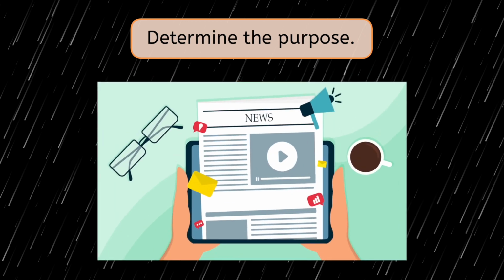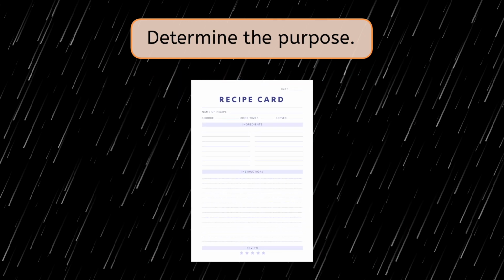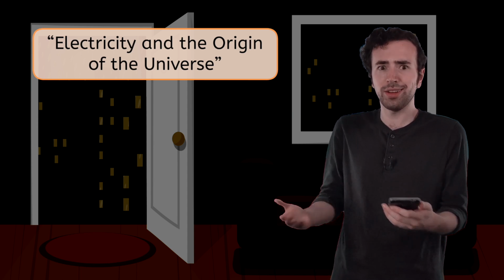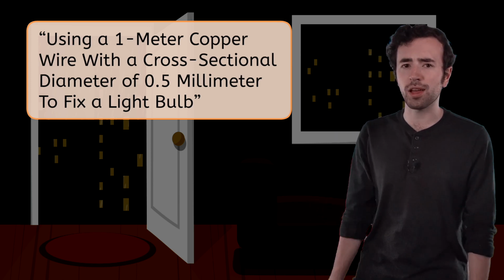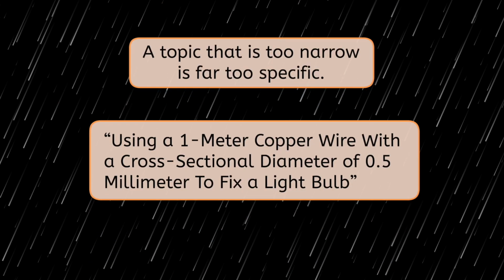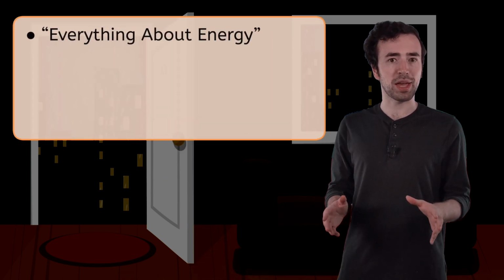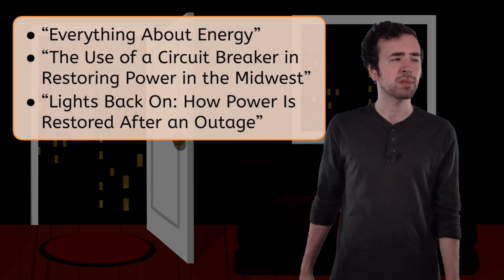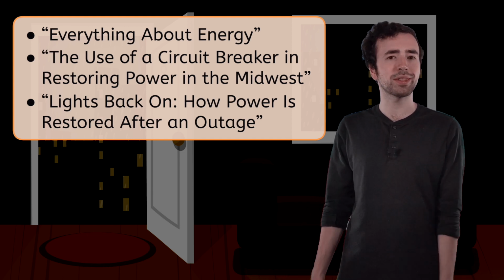Choosing a Topic - Planning Your Expository Essay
In this language arts lesson for 6th-graders, students will learn the steps to choose a topic and evaluate its scope for an expository essay. This lesson is from Miacademy's Language Skills: Level G course.